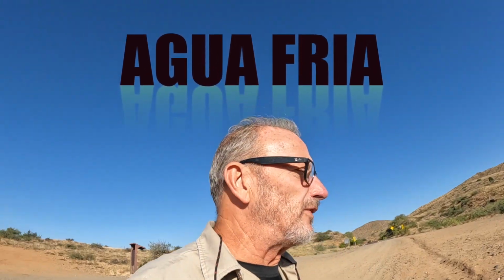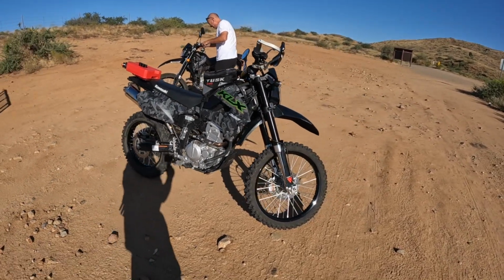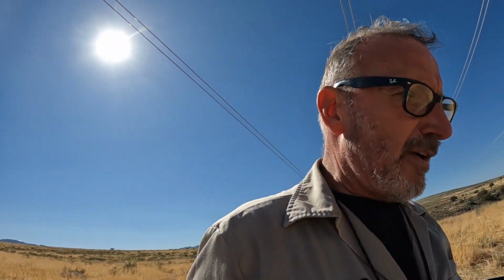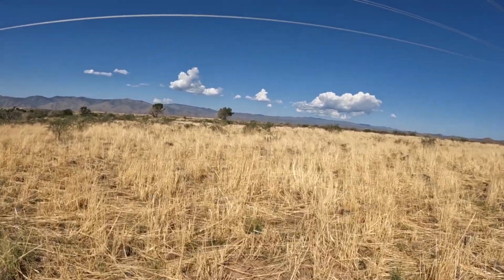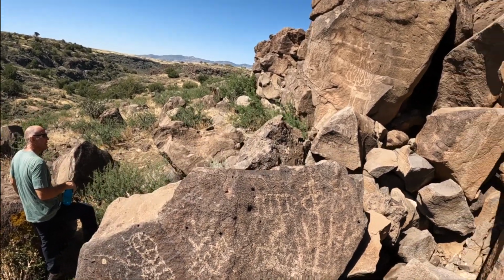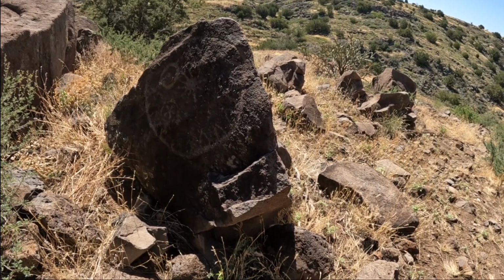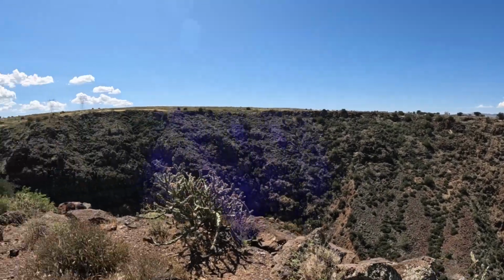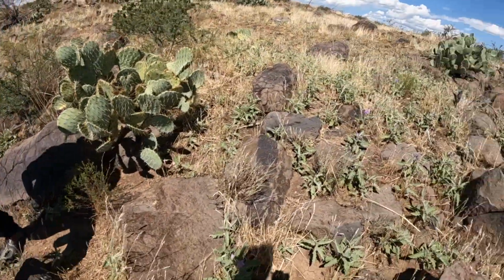Fun on a KAWASAKI KLX 300 in Agua Fria National Monument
Your motorcyle guys is your one stop shop to learn everything about the art of motorcycle riding . We review all the latest motorcycles as well as keeping up with the latest new and used motorcycle trends . we are you information place for the new as well as seasoned riders. Trust that are staff will keep you in the know about the latest rides and motorcycle locations that we know you will not want to miss ! your host J.Schreck has been involved in the bike buisness for over 35 years so you can trust his motorcycle advice .